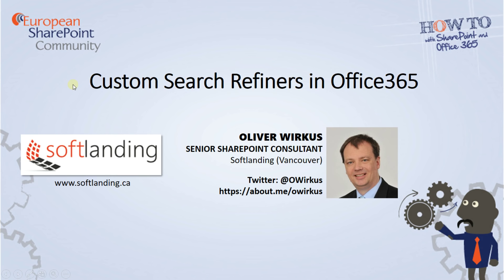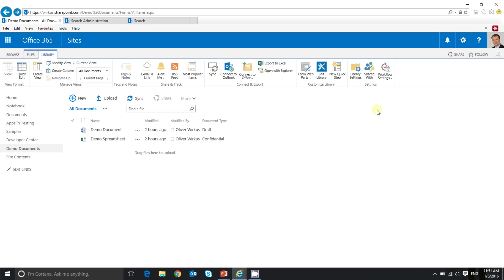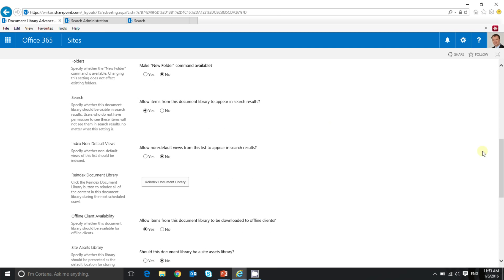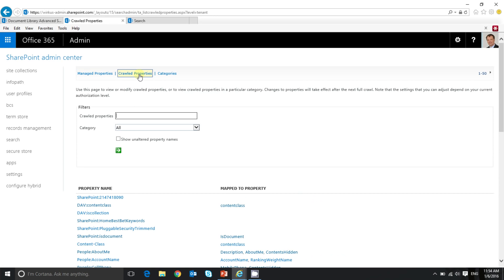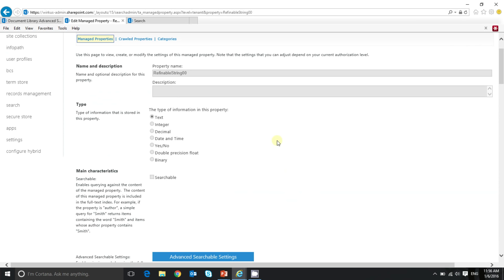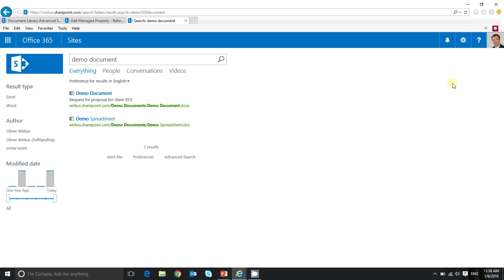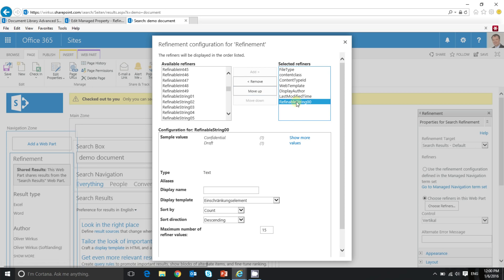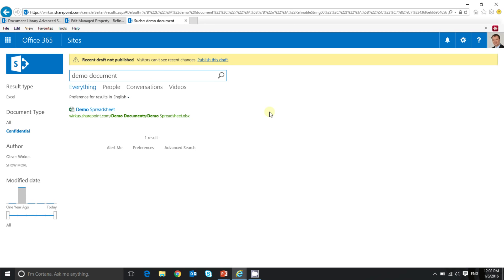How to Custom Search Refiners in Office 365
Learn How to Custom Search Refiners in Office 365 with Oliver Wirkus, Senior SharePoint Consultant, Softlanding Solutions.

Join us in Vienna, Austria this November 14-17 for Europe's largest Office 365 and SharePoint Conference. To find out more please visit the ESPC